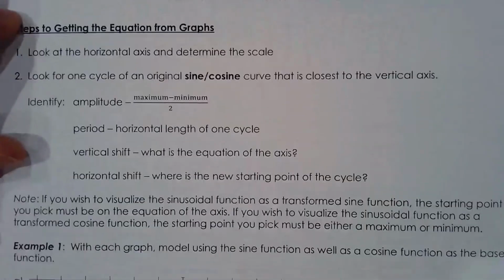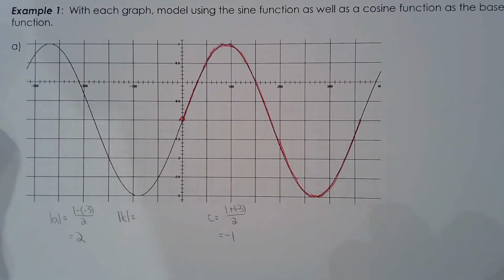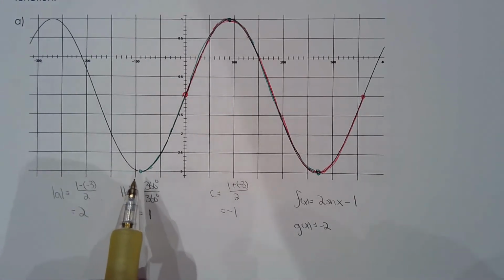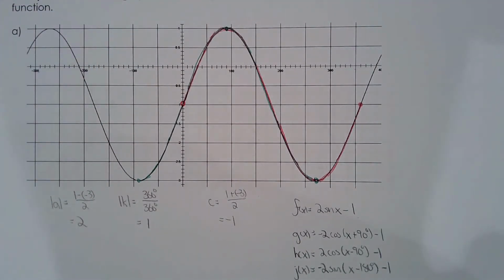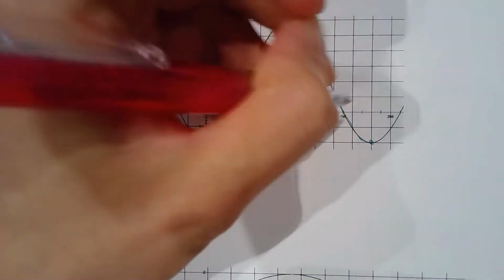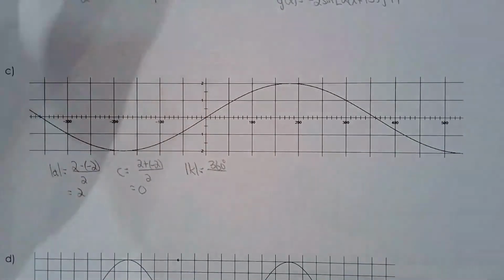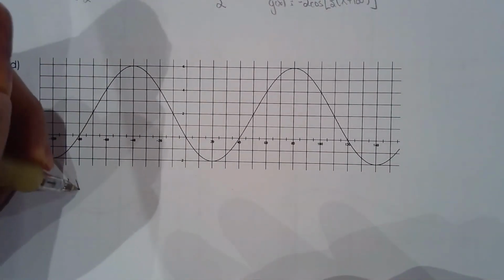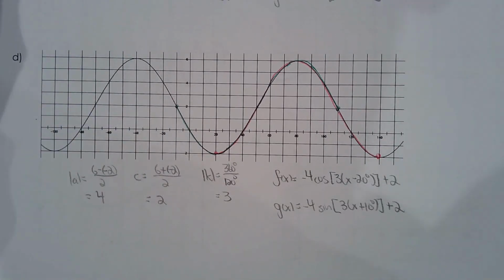MCR3U 5.4a Determining Equations of Sinusoidal Functions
This lesson covers:
Using the graph to find the amplitude, period and equation of the axis
Stating the equation from the graph of the sinusoidal function
Understanding how there are an infinite number of possible equations which will still correspond with the graph